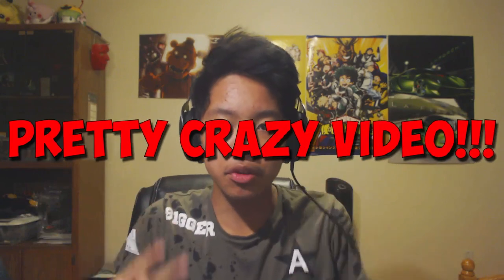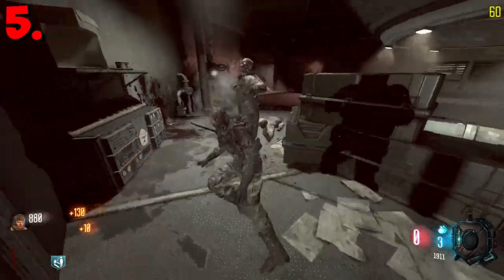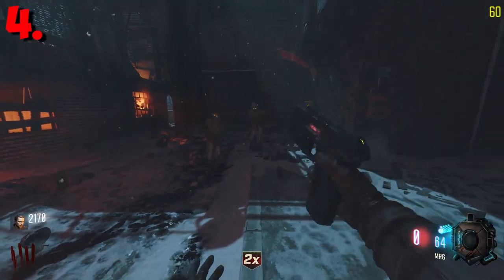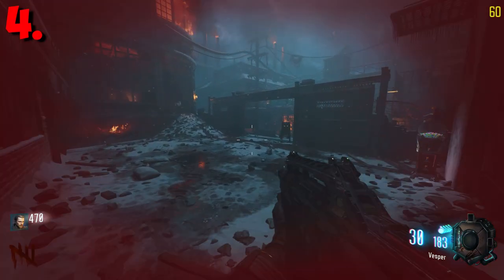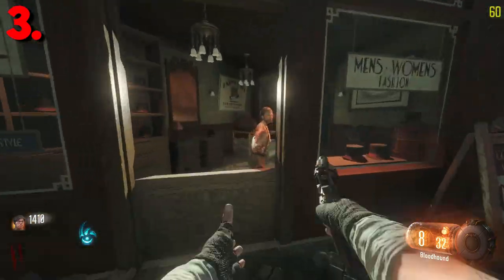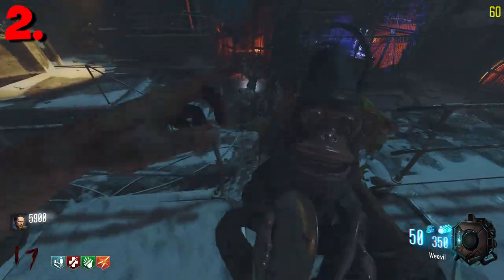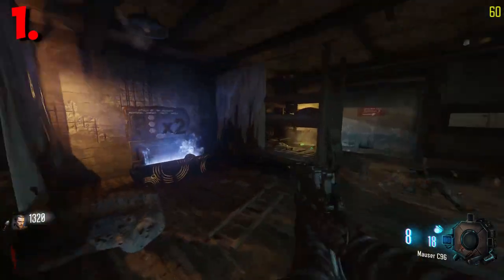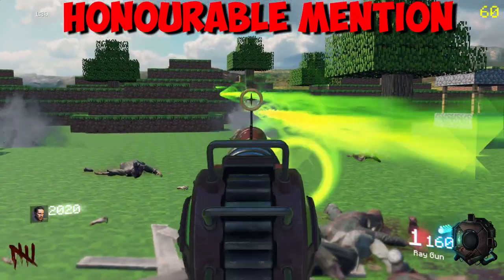TOP 5 FUN ZOMBIE CHALLENGES TO DO (BLACK OPS 3, BLACK OPS 2,BLACK OPS, WAW)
Setup:

Mouse: Razer DeathAdder 2013
Keyboard: Razer BlackWidow Ultimate
Microphone: Samson Meteor Mic
HardDrive: Seagate backup plus slim 1.5 TB
Headset: HyperX Cloud Core
Moniter:  Asus - 21.5" Widescreen Flat-Panel LED-LCD HD Monitor - Black